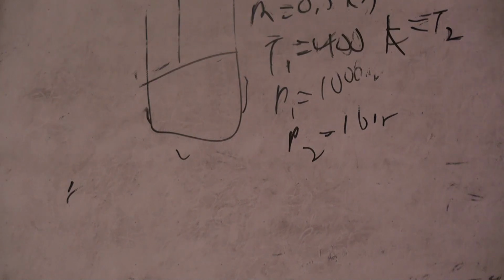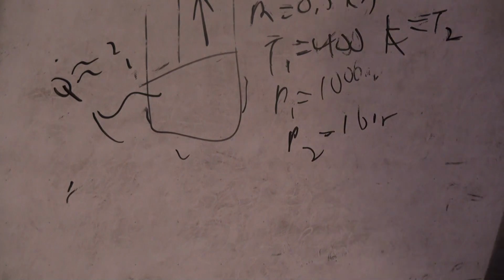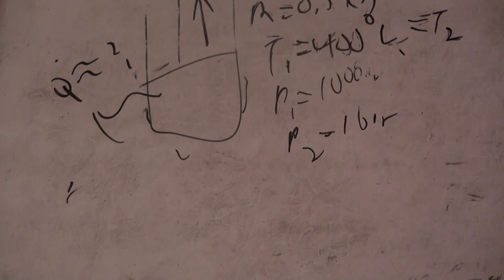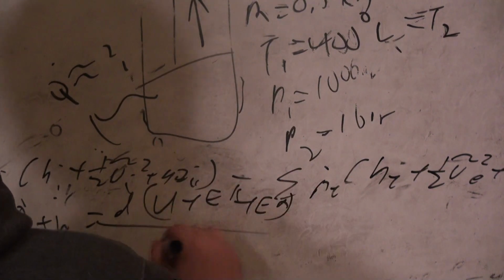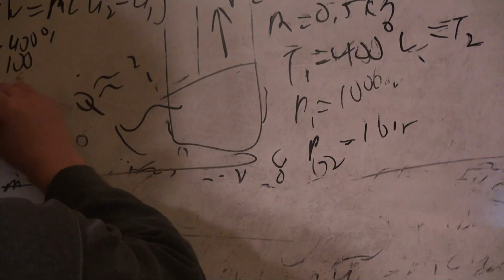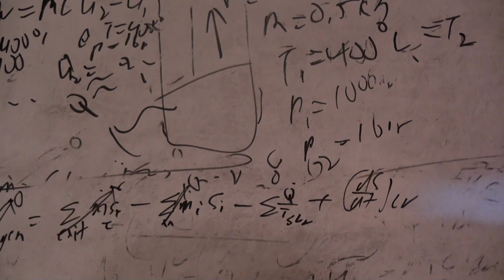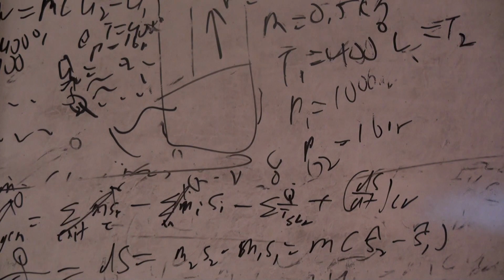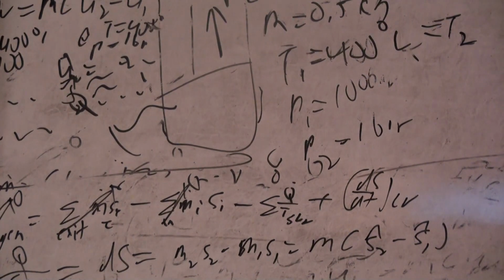thermodynamics homework solutions 8-1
This is the homework solution for hw8 which is on entropy calculations. This is a problem to calculate "maximum" work.